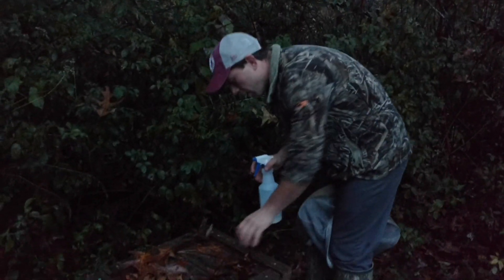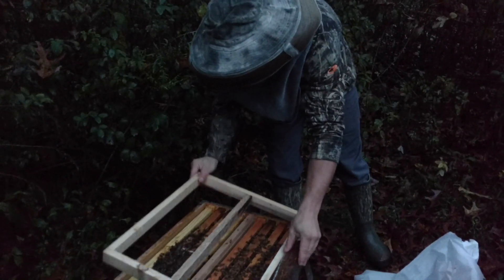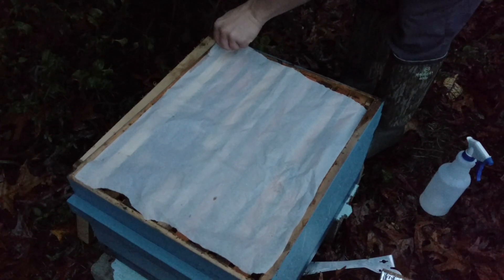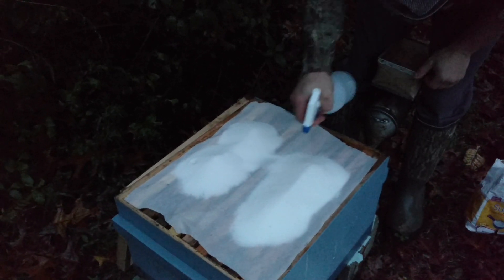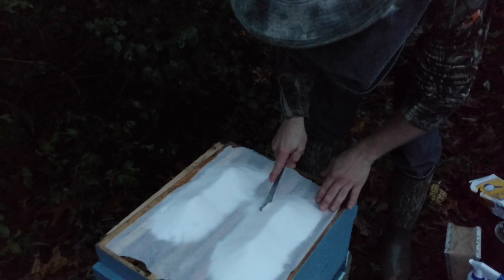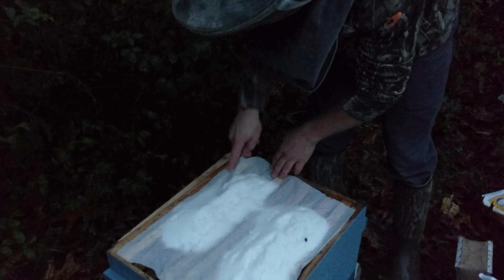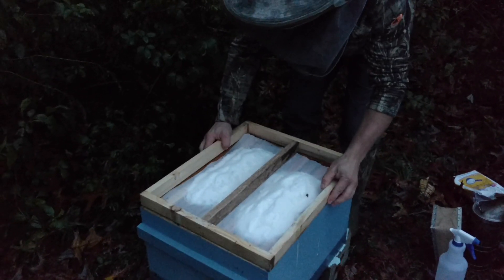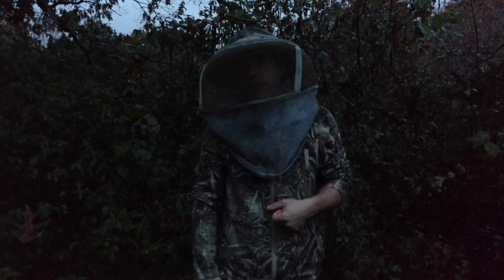🔵Emergency feeding hives fast and easy using this old cheap method!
Winter is coming and without help, these mating nucs will starve! Here is how we emergency feed late in the season cheap and effective!